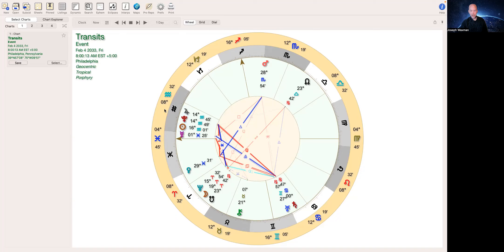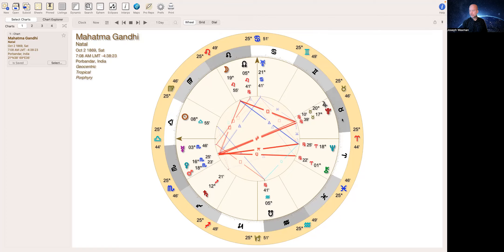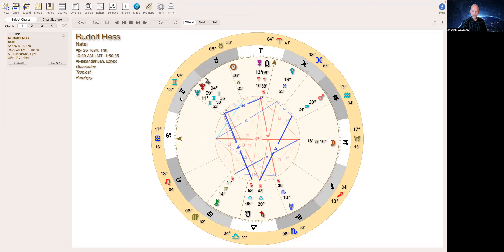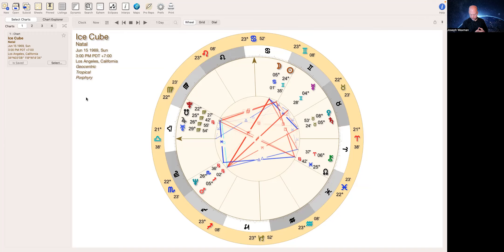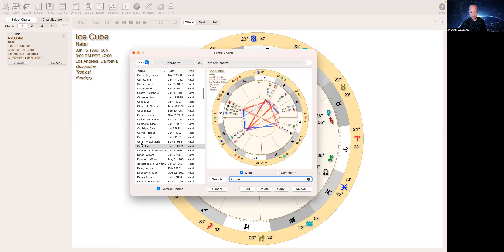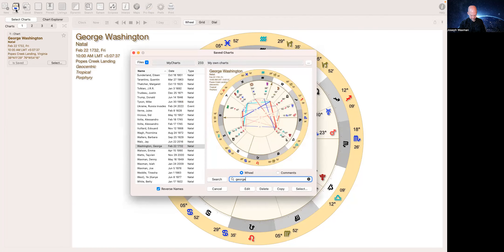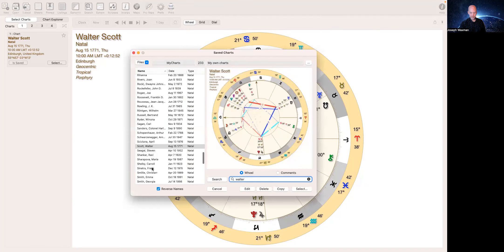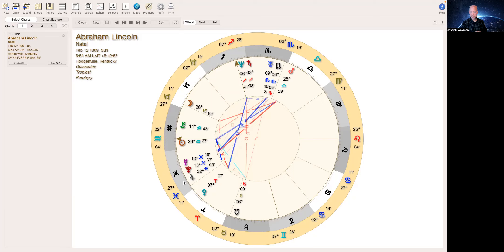Jupiter Conjunct Pluto In All Signs